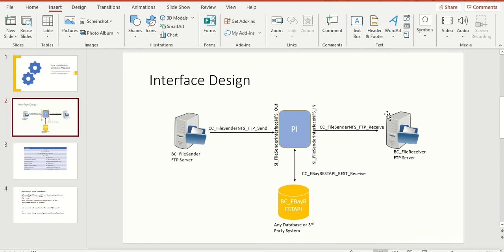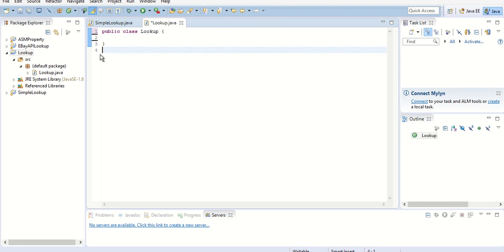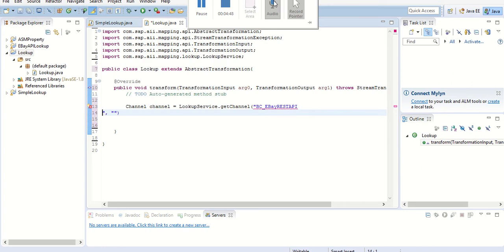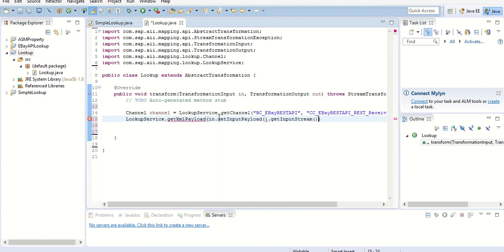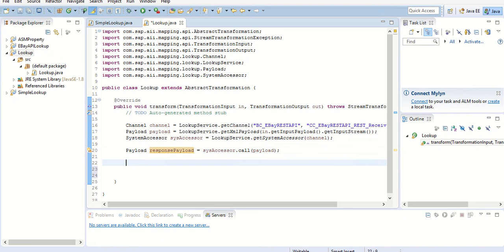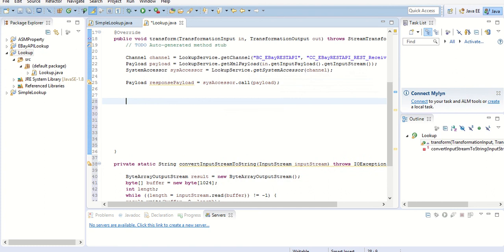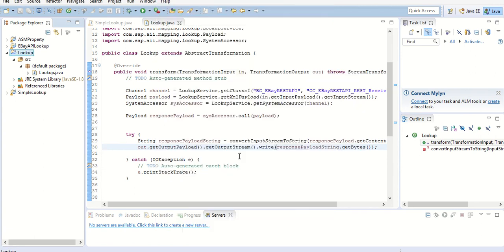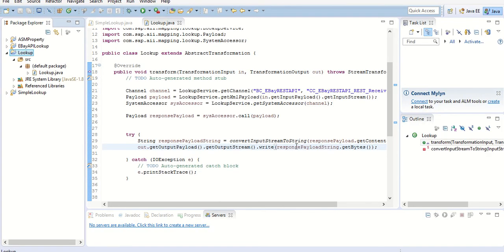HOW TO DO LOOKUP USING JAVA MAPPING IN SAP PI|Learn REST lookup using Java Mapping.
If you want to learn what is mapping lookup technique and when you should use it, then you are at right place.I will show you - how to design interface and  how to write java program to achieve a lookup scenario. I will be writing the Java code in real time and keep on explaining the thought process behind each and every line of code written.
Prerequisite  - basic understanding of SAP PI and Java OOP concept.